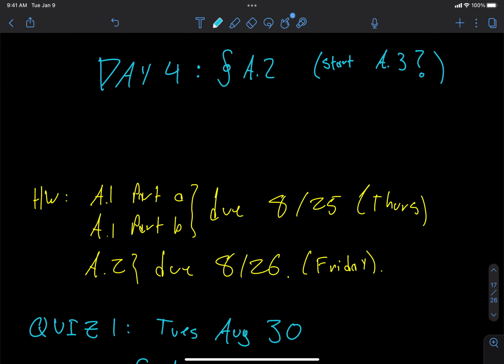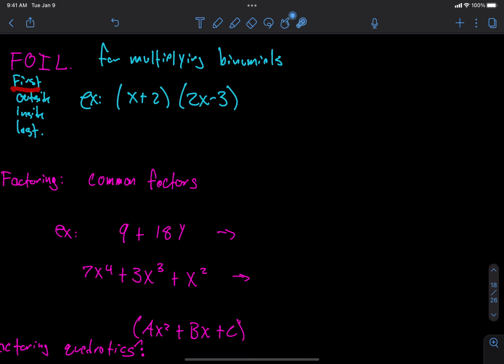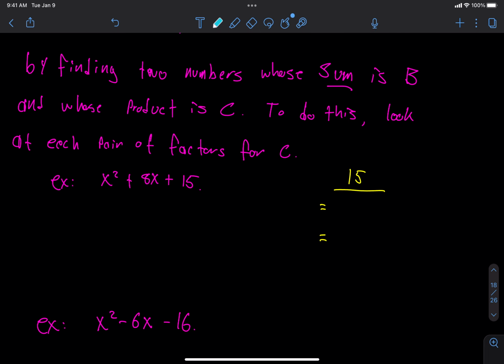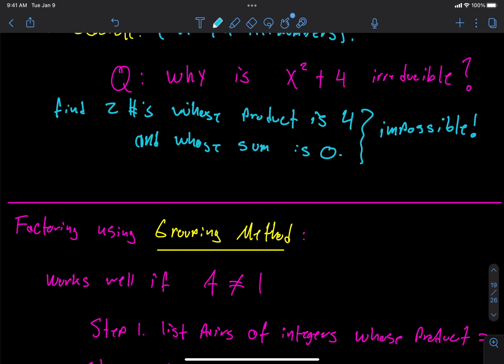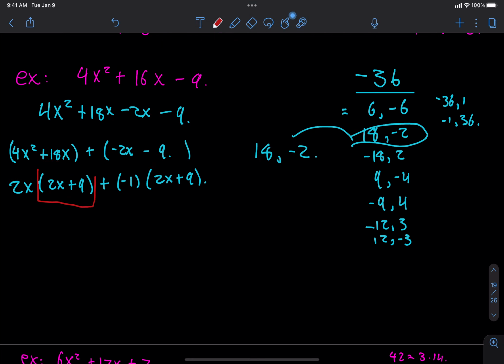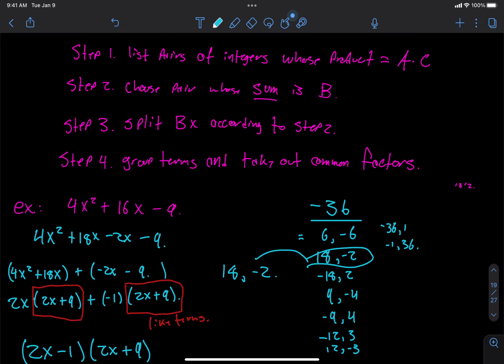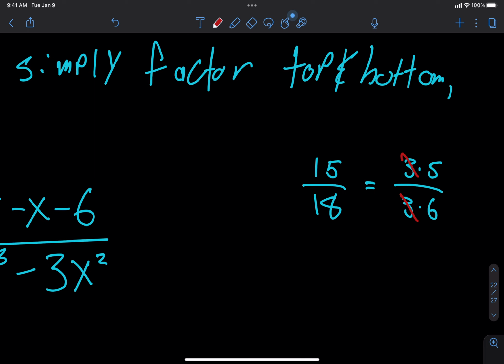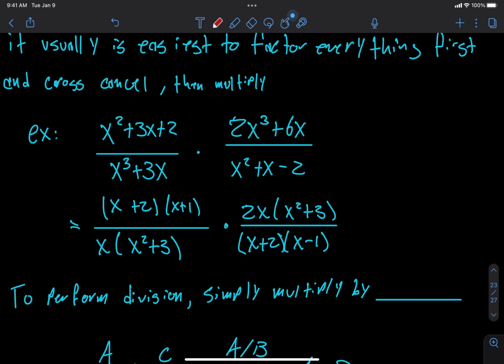MATH 115 A.2/A.3